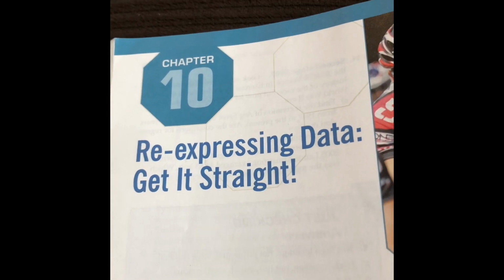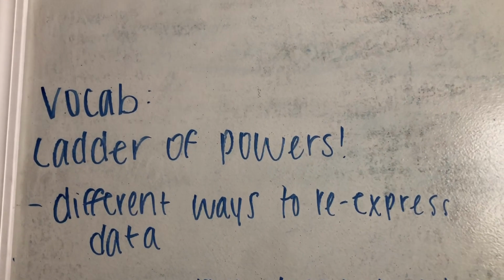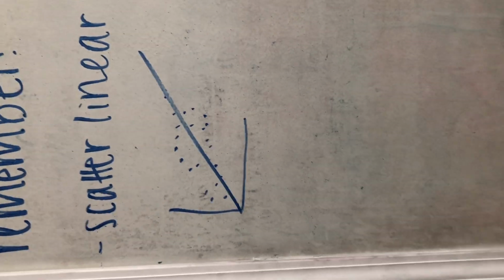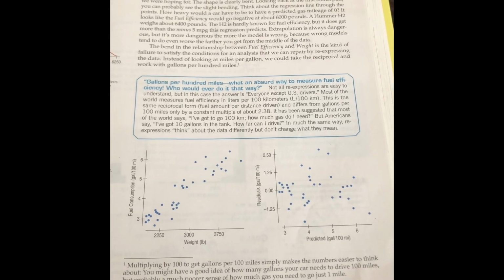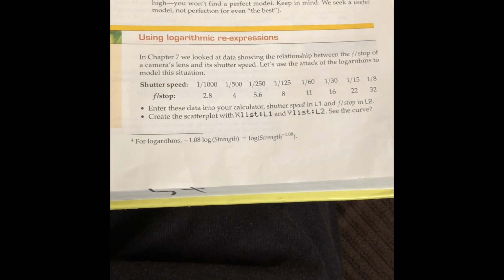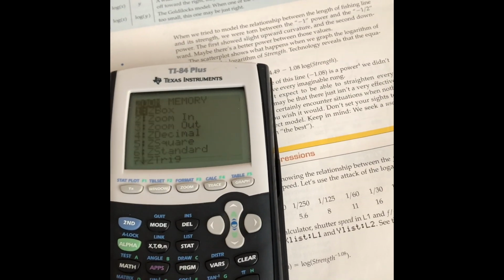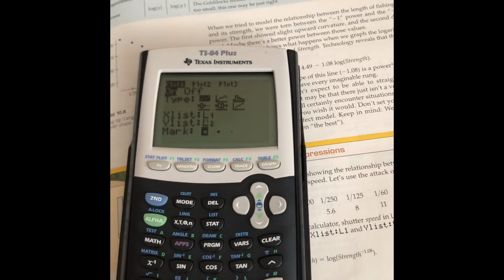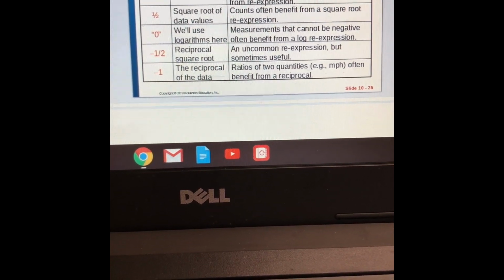Chapter 10 Video